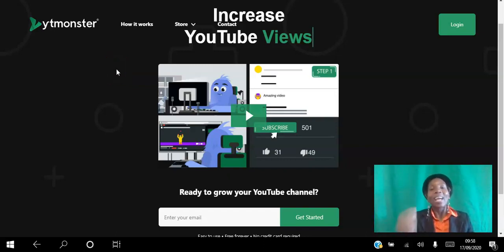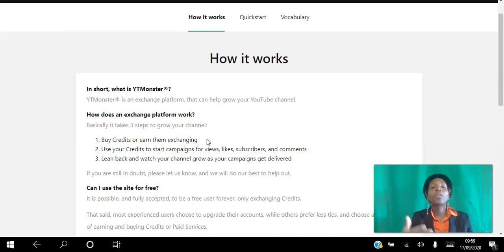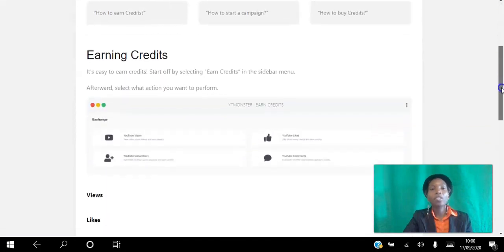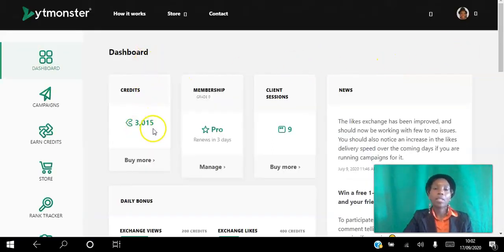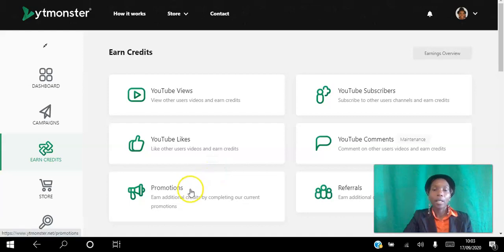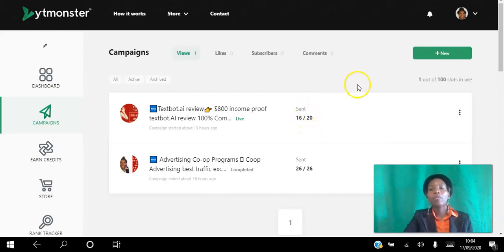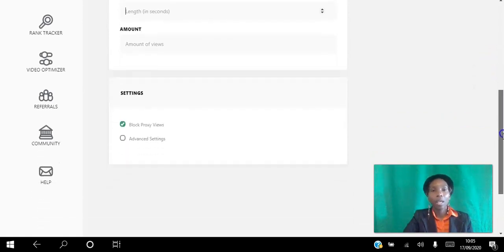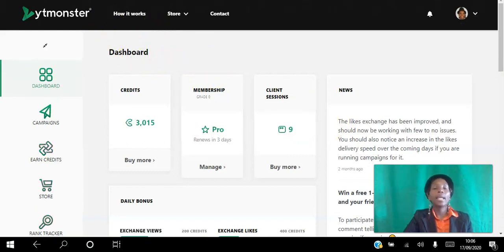YTMonster 2021 - Get Your First 1000 Subscribers Easy!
YTMonster client makes earning YTMonster points very easy. Literally all you have to do is press the client button and press start. The client will then start watching Youtube videos and you will start receiving a ton of points to redeem later!

Daily Bonus
This feature is pure awesome. If you meet your daily quota of video watches per day, then you will get a starting bonus of 500 credits.

This alone is enough credits to boost up a low-competition video on the search results. This daily bonus makes gaining credits with YTMonster so easy and I just had to mention is on this YTMonster review.

Just don’t forget to press the “claim” button! Also, as you level up, your daily bonus gets higher and higher.